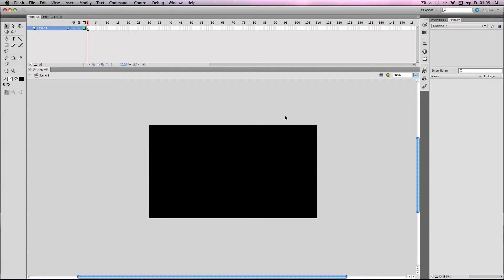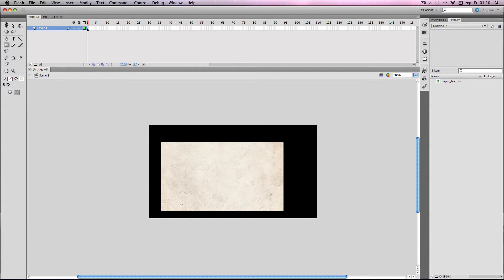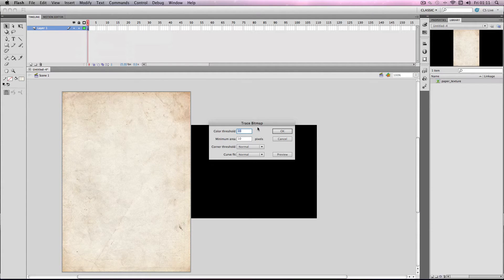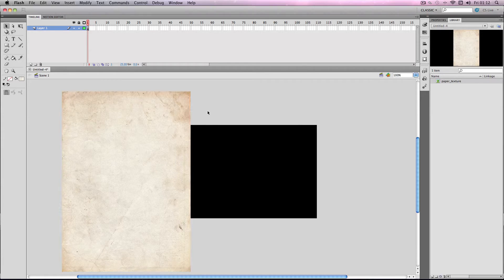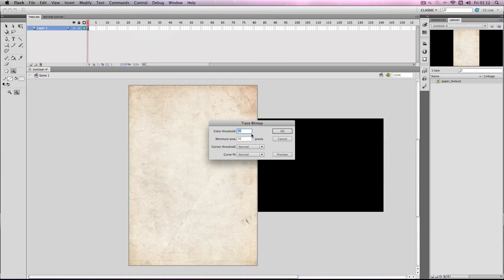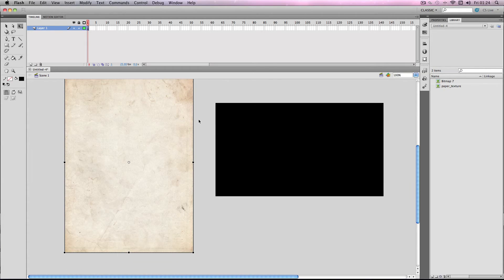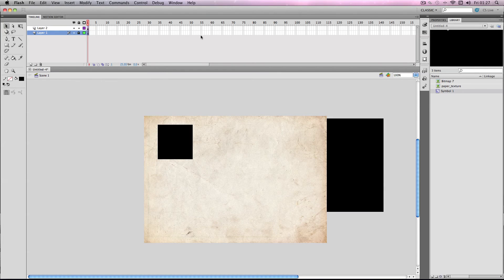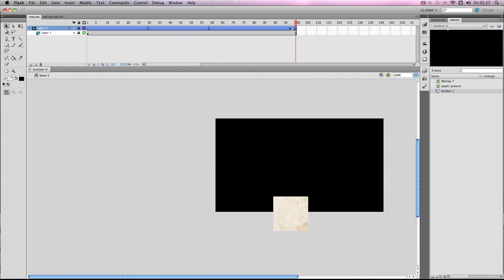Flash Tutorial: Using Bitmaps Creatively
In this tutorial I'm going to show you how to use the following techniques:

- Bitmap fill
- Trace bitmap
- Swap bitmap
- Mask bitmap